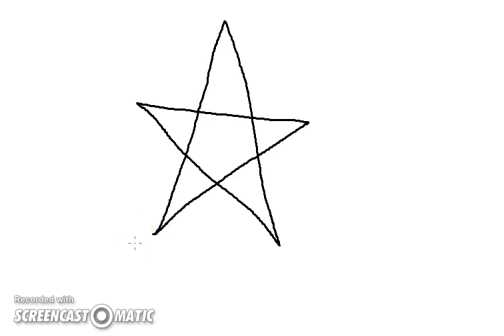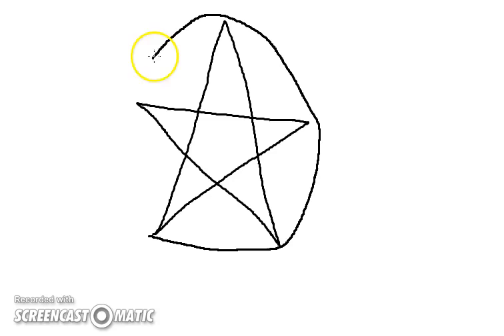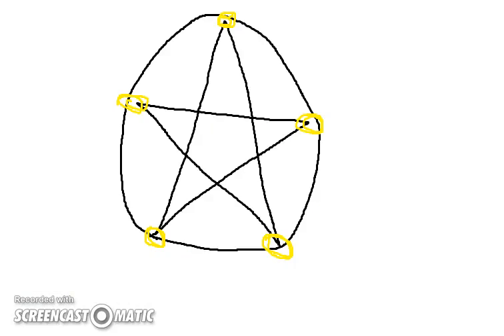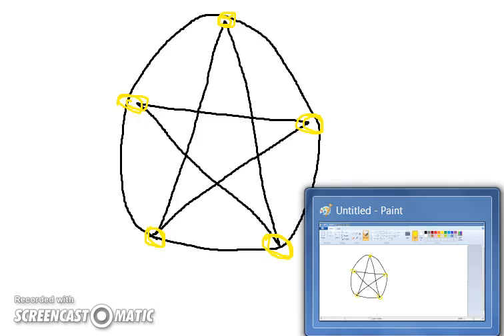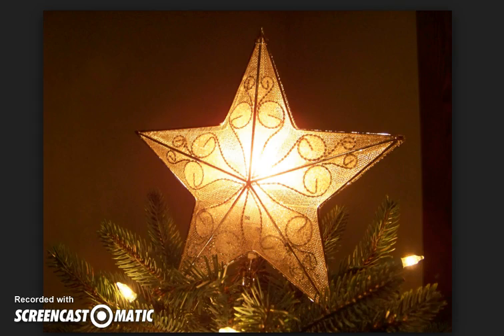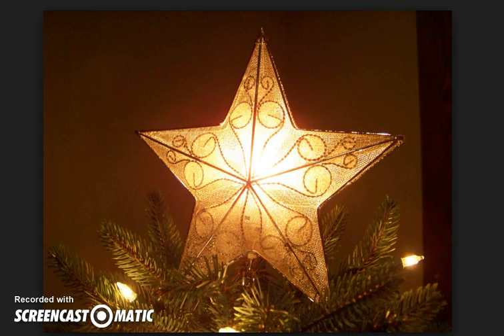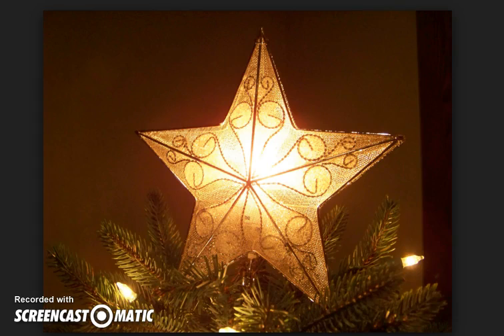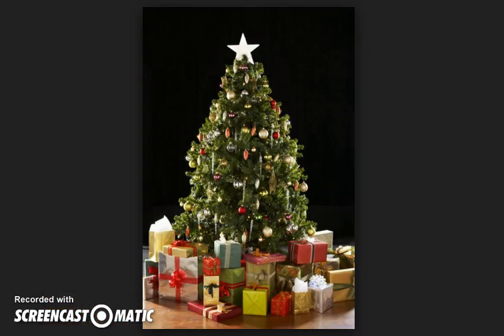Christians worshiping devils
If God has put it in your heart to send a tithe or offering to this ministry (Galatians 6:6-10, 1 Cor.

May God bless you as you continue in his word.

In the Master's royal service,
Bro. Clinton JESUS CHRIST IS THE LORD!